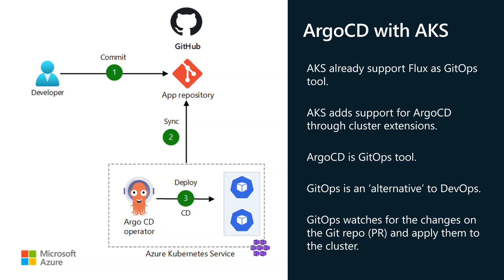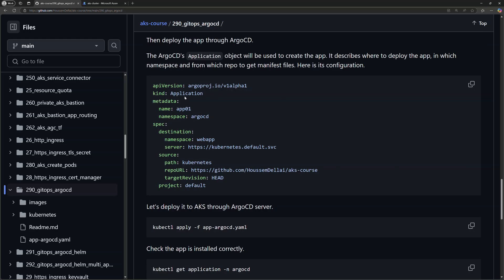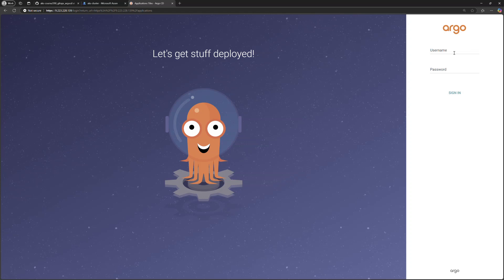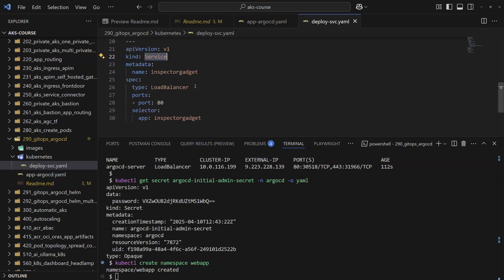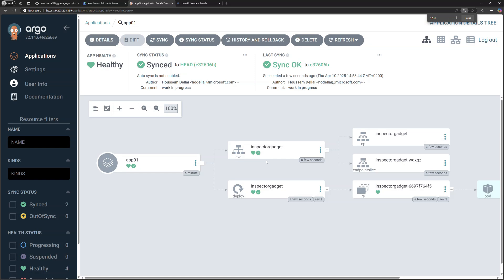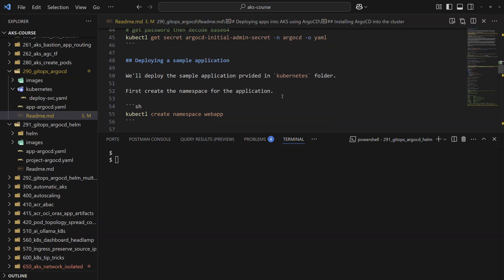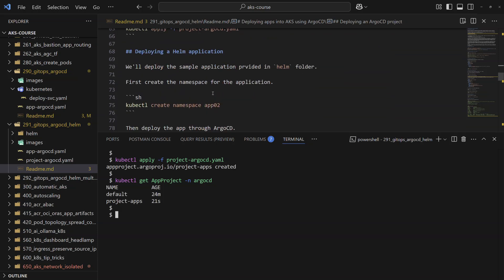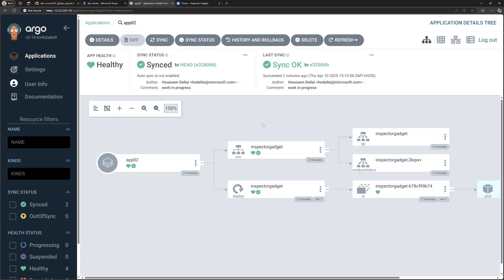GitOps with ArgoCD on AKS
ArgoCD is a powerful GitOps tool preferred by developers thanks to its useful features and nice UI.
This video will show you how you can use it in AKS to deploy your YAML manifest files or also Helm charts.